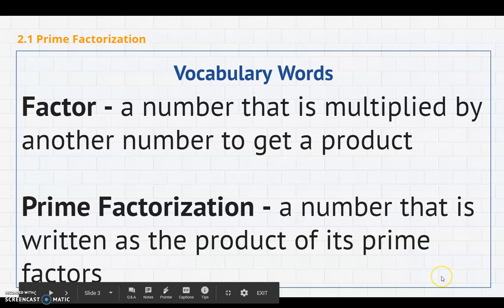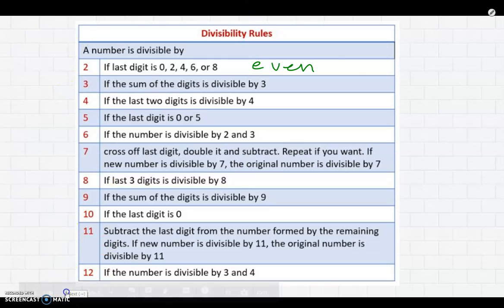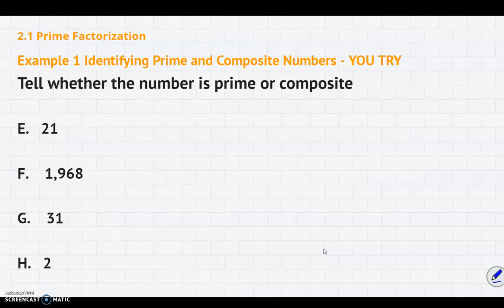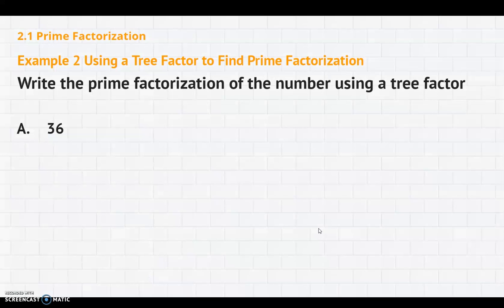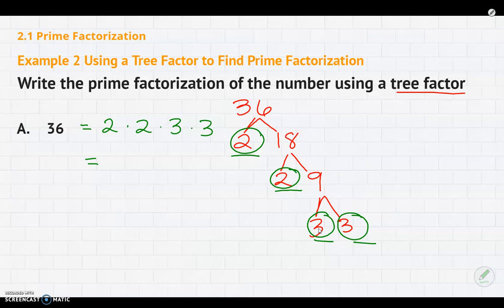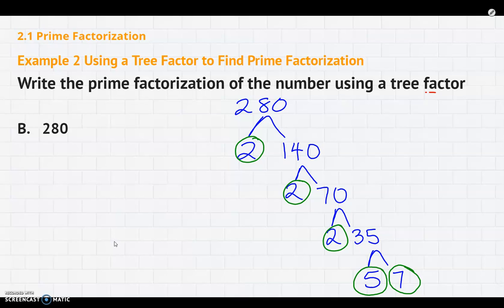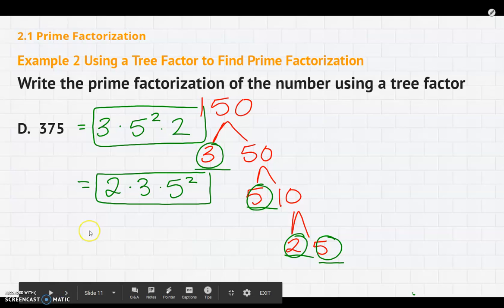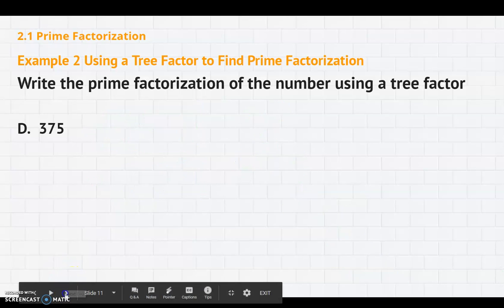2.1 Prime Factorization